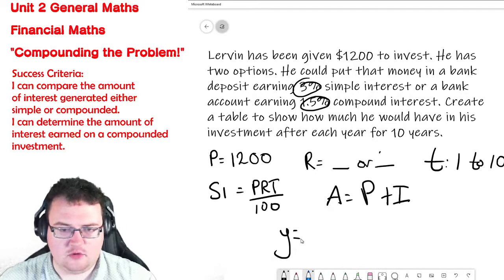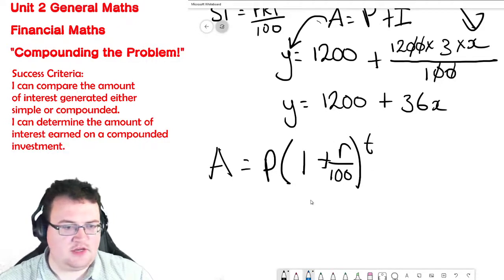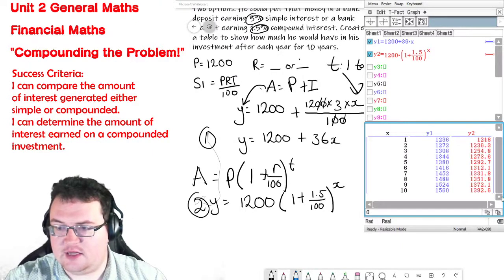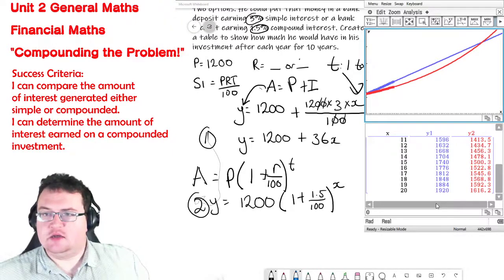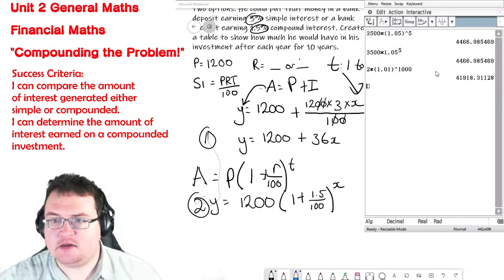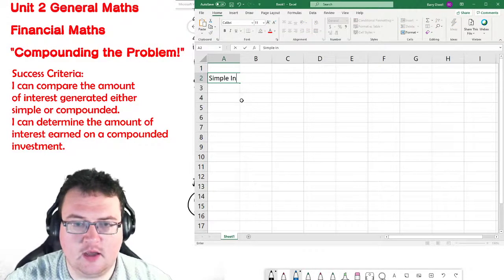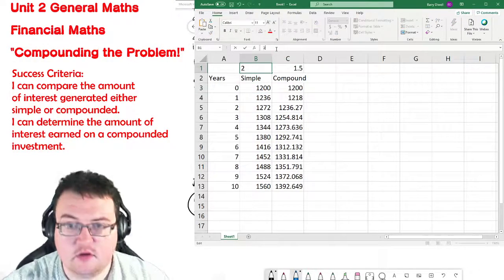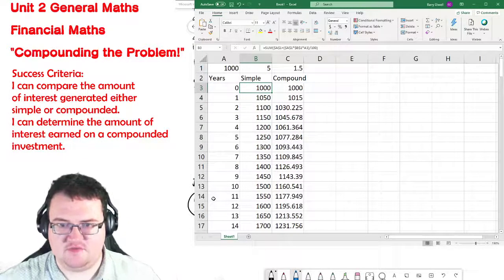Unit 2 General Maths - Financial Maths - More Compound Interest